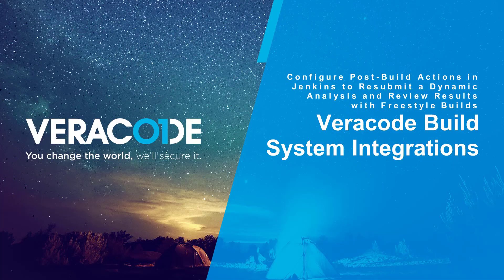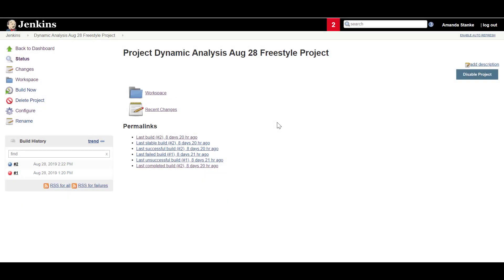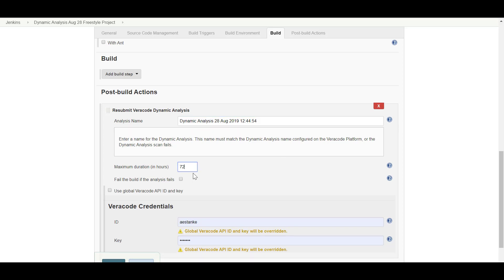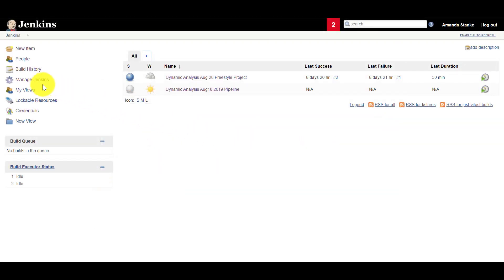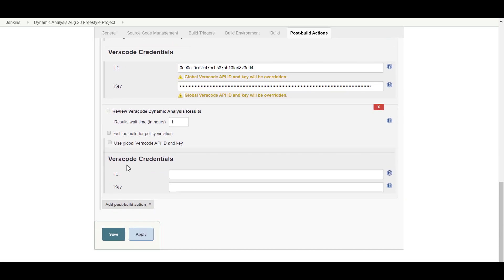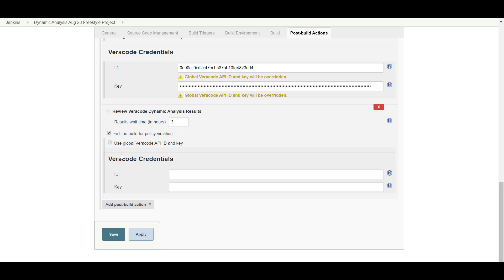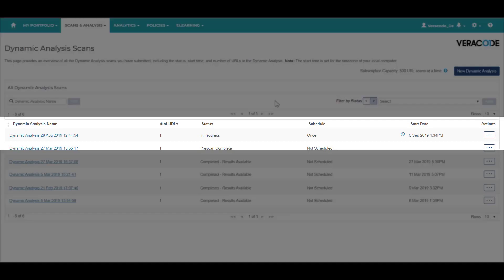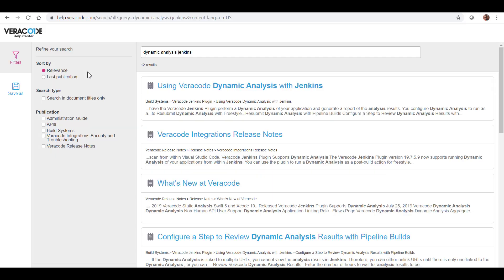Configure Jenkins Freestyle Post-Build Actions for Dynamic Analysis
In this video, you will learn how to add post-build actions in your Jenkins freestyle build to resubmit a Veracode Dynamic Analysis and review Dynamic Analysis Results from within your freestyle project.

Development teams use Jenkins to automate and manage the build process from start to finish. Integrating Dynamic Analysis Security Testing into the Veracode Jenkins Plugin further expands Veracode’s shift-left position by including Dynamic Analysis, along with Static scanning, into build pipelines and automating scanning cycles that remediate security findings.  This integration provides you with the option to trigger Veracode Dynamic Analysis scans from Jenkins freestyle build projects, and view scan results from within your Jenkins environment.